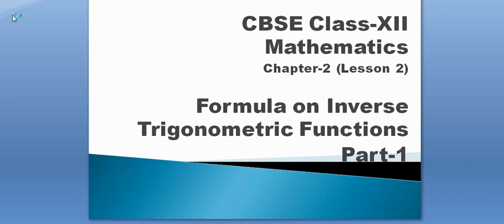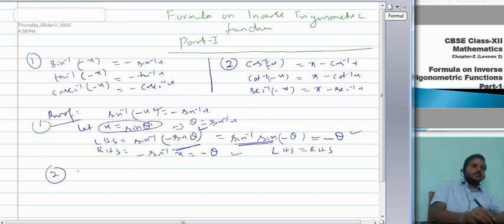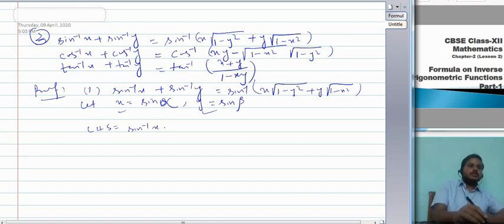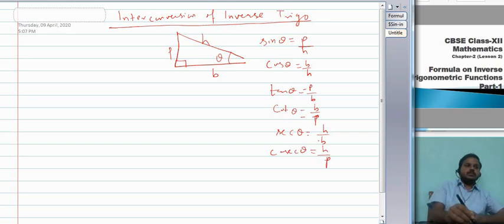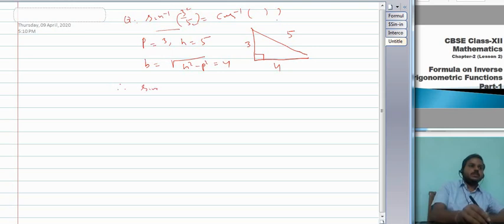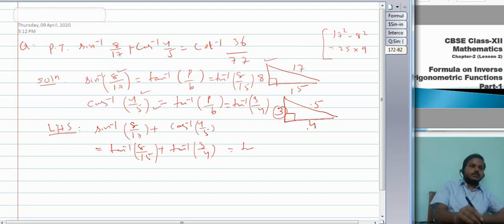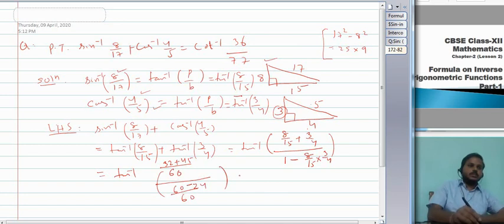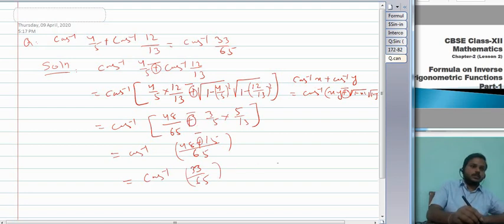CBSE-Class-XII-Mathematics-Inverse Trigonometric Functions (Formula Part1)